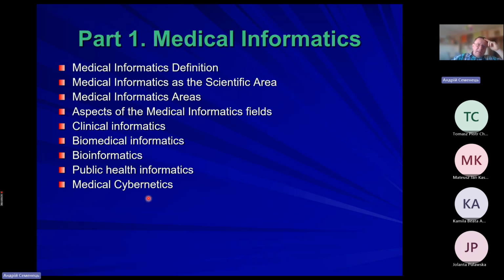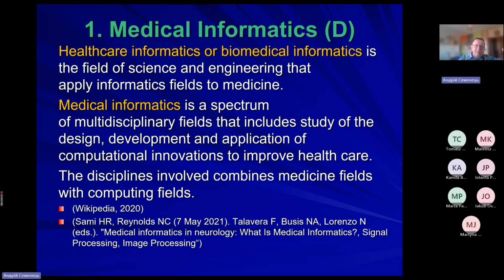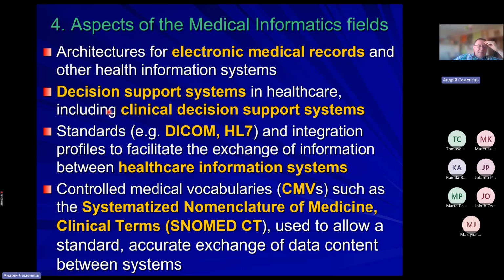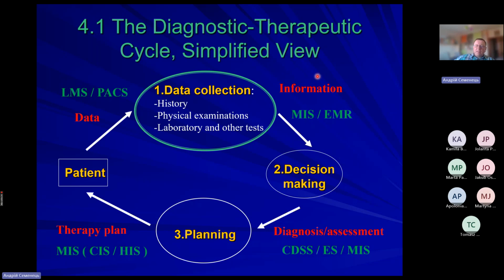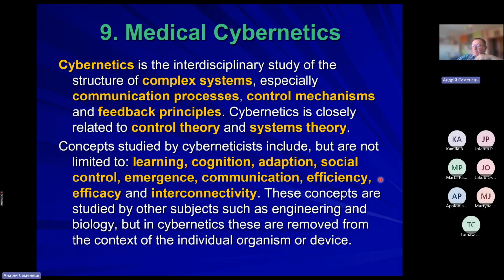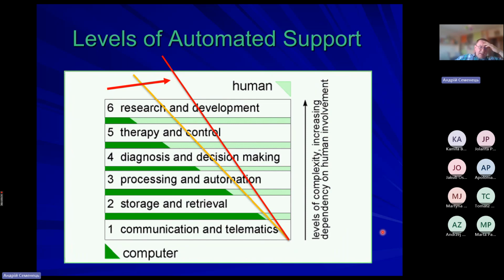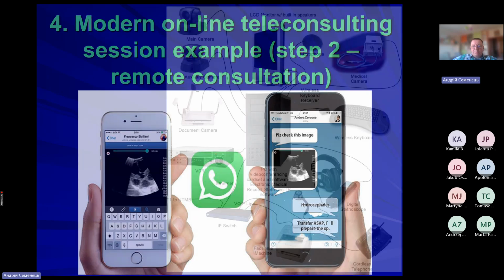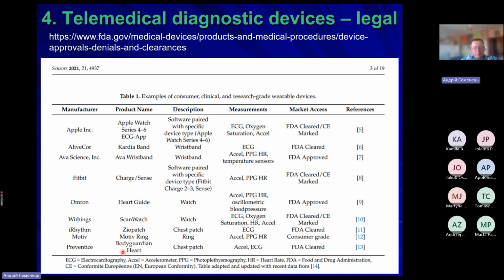MIB: Medical Informatics and Telemedicine Basics (med 1c, eng - 2025)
Lecture for the 1st year medical students. Has been presented in TNMU (former TSMU) for students of Medical Faculty on September 22, 2025.